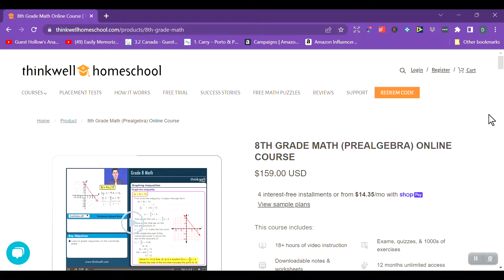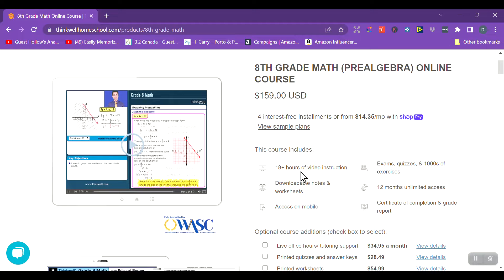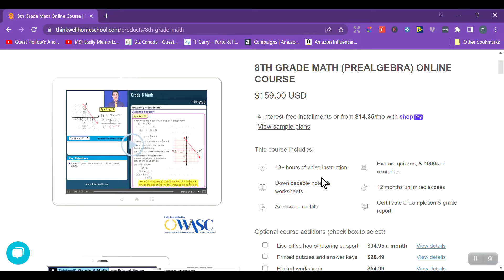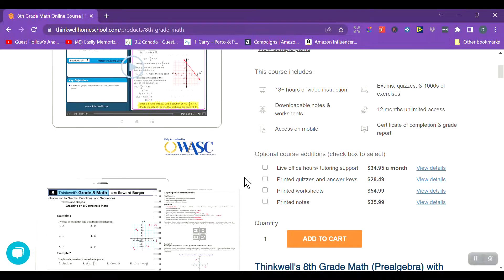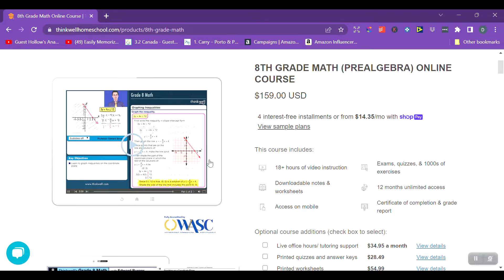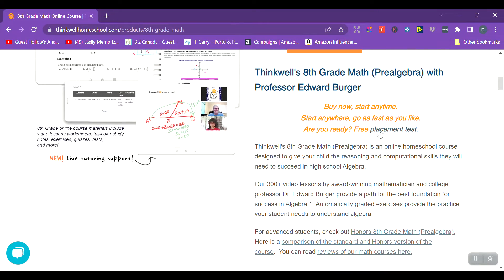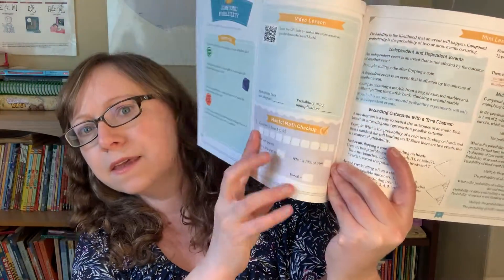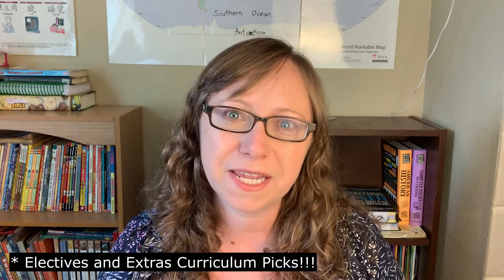MATH HOMESCHOOL CURRICULUM REVEAL | Our Math Curriculum Picks for the 2023-2024 School Year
Today I'm sharing what I'm going to use for math for all four of my kids, ages 10-14, in the upcoming school year.

Today's video is a collaboration hosted by myself and Shauna @HomegrownHomeschool .

//TIMESTAMPS//

00:00  Introduction
01:25  Teaching Textbooks 5
03:10  Thinkwell Math 8
05:05  The Good and the Beautiful Math 6
09:20  Conclusion

//RESOURCES MENTIONED//

EveryPlate (Our favorite economical meal subscription box!--Get some free meals!)
Stitch Fix (Get $25 off your first order!)

//MY SHOPS//

//FIND ME//

//CREDITS//